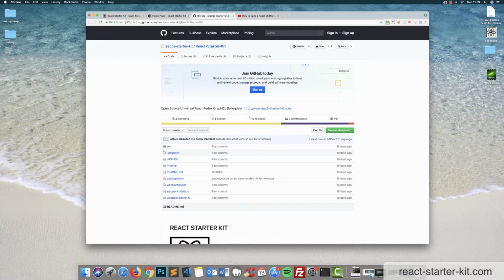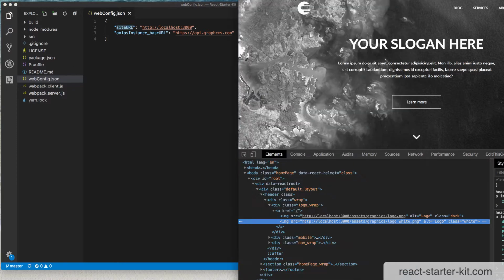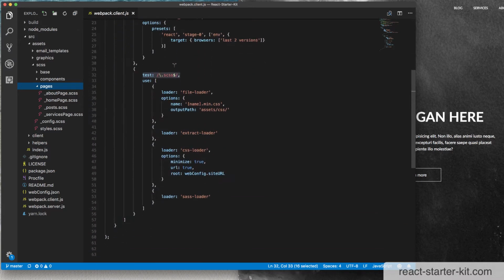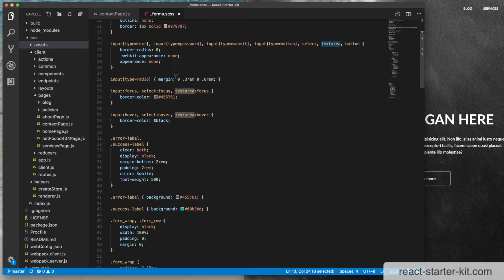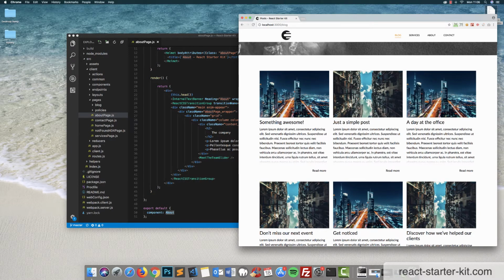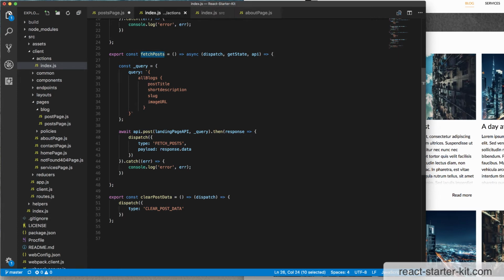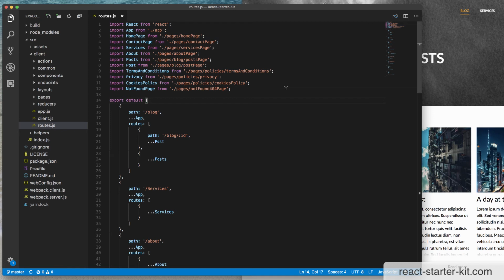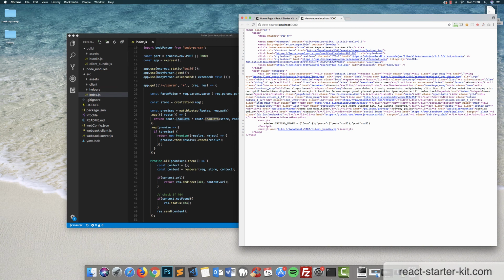React Starter Kit - #2 Project architecture - Open Source Universal React Redux GraphQL Boilerplate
- Open Source Universal React Redux GraphQL Boilerplate